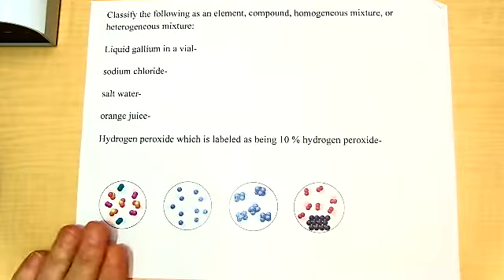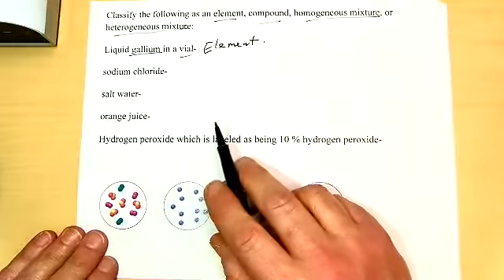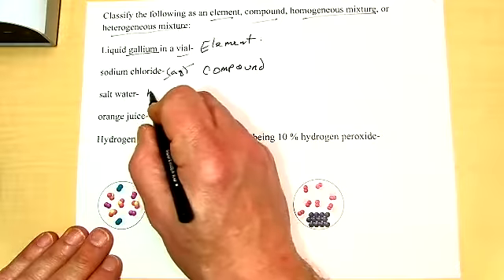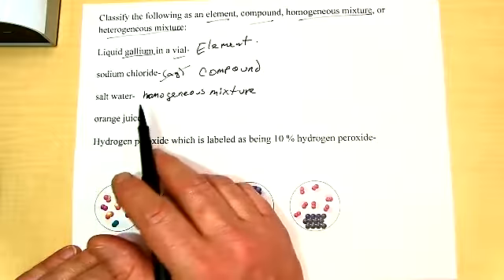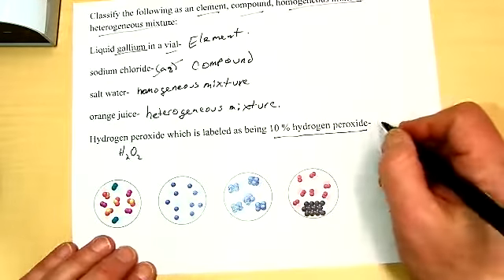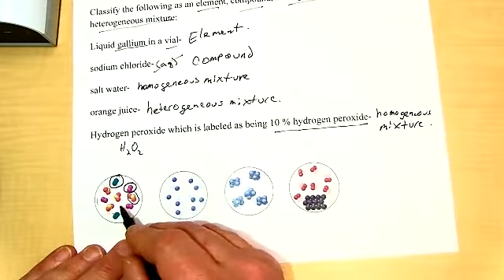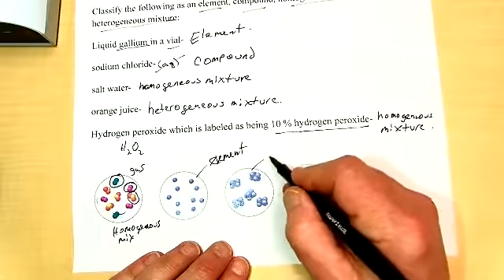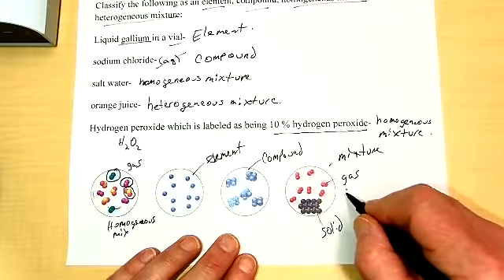Classify the following